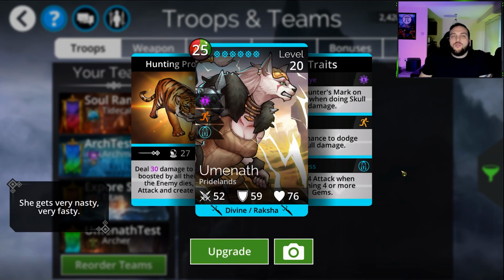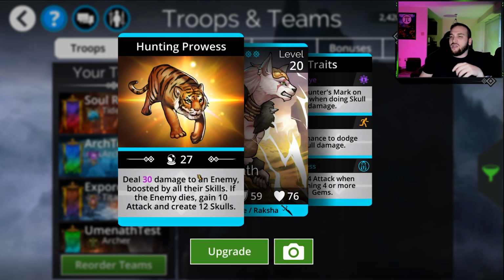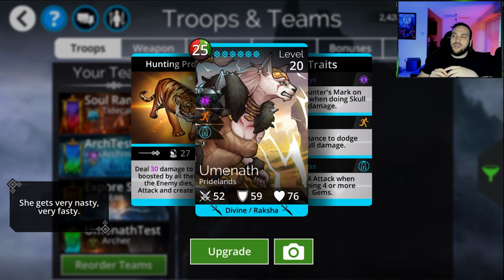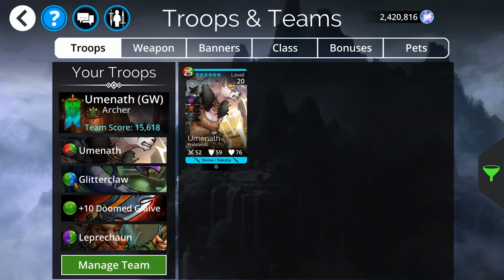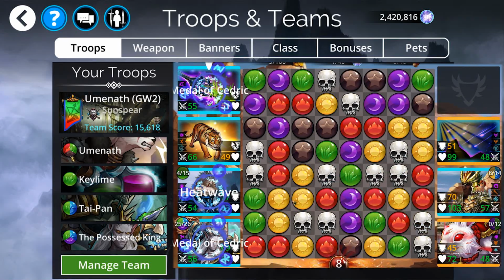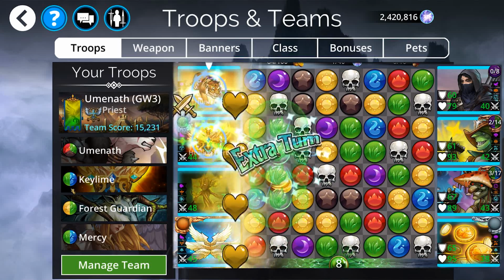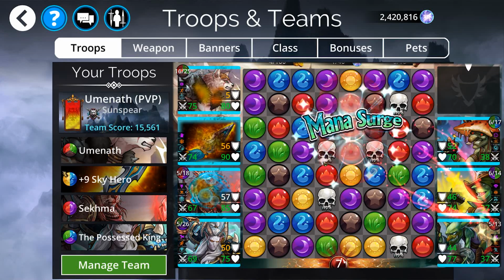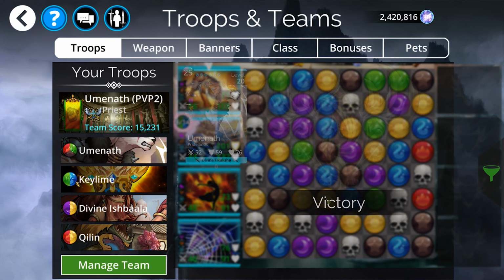Gems of War | Umenath Mythic Review + Teams (The sum is less than the parts)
Teams shown in this video:
Guild Wars 1 (Green)
Umenath / Glitterclaw / Archer::Doomed Glaive / TPK
[6826,6426,1248,6638,3039,3,1,1,1,1,3,3,14004]
Guild Wars 2 (Green)
Umenath / Sunspear::Essence of Evil / Tai-Pan / TPK
[6826,1220,6535,6594,3048,2,2,1,3,2,3,3,14016]
Guild Wars 3 (Green)
Umenath / Priest::Divine Protector / Forest Guardian / Mercy or Moon Rabbit
[6826,1192,6298,6167,3023,2,2,1,1,2,0,0,14003]
PVP 1
Umenath / Sunspear::Sky Hero / Sekhma / TPK
[6826,1209,6354,6594,3019,2,2,1,3,2,3,3,14016]
PVP 2
Umenath / Priest::Divine Protector / Ishbaala / Qilin
[6826,1192,6479,6678,3042,2,2,1,1,2,0,0,14003]